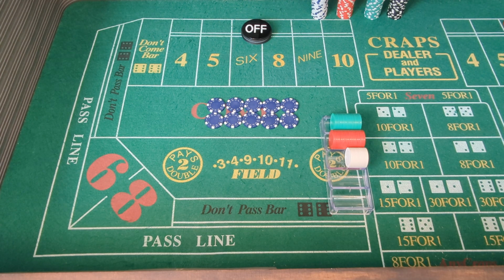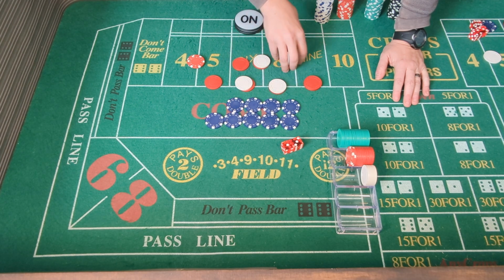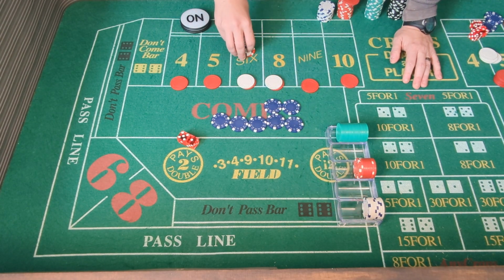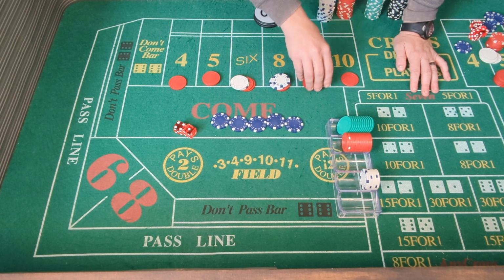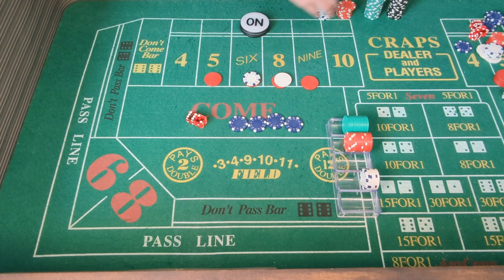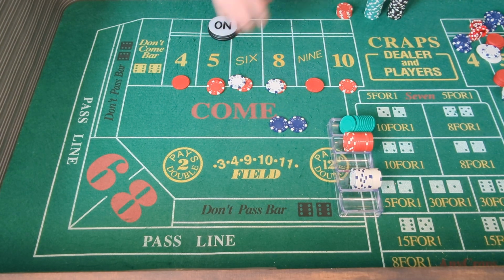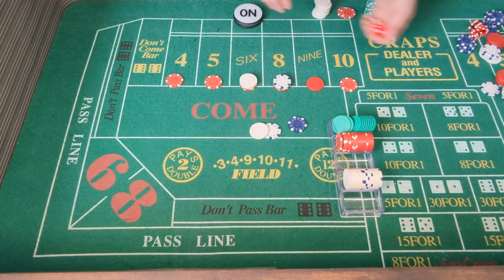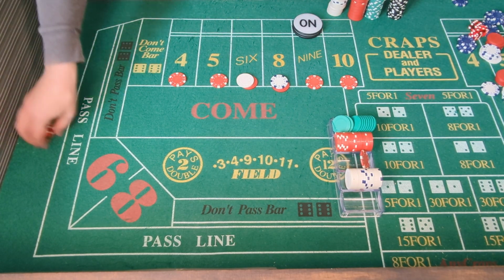Brad's 2-Step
Subscriber Strategy: Play with $500 and break even with 2 hits on the MOST likely numbers!  This is Brad's 2-Step, and it's a great strategy for laying back and having a good time!

This video is for informational and entertainment purposes only. Any form of gambling carries an inherent risk.  Never gamble with money you cannot afford to lose. Anyone who believes they, or someone they know, may have a gambling addiction, please seek help.